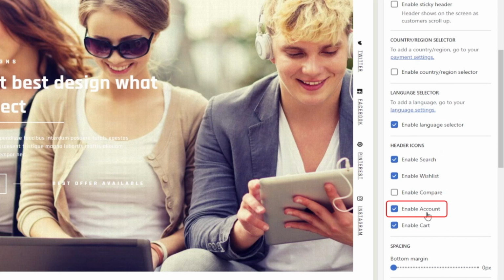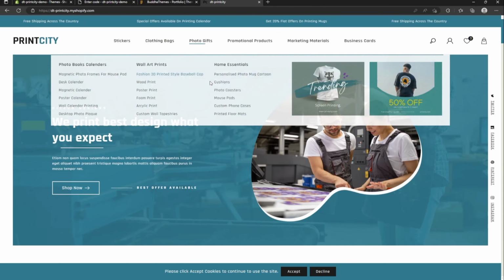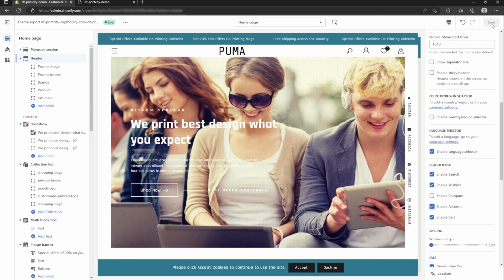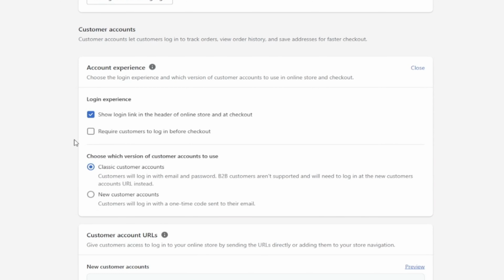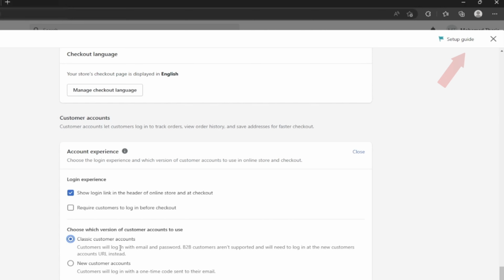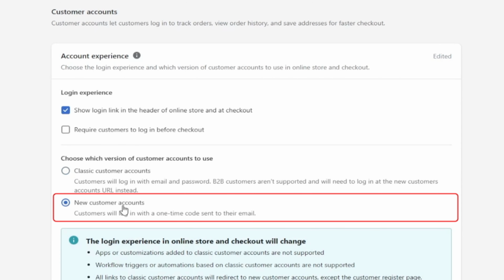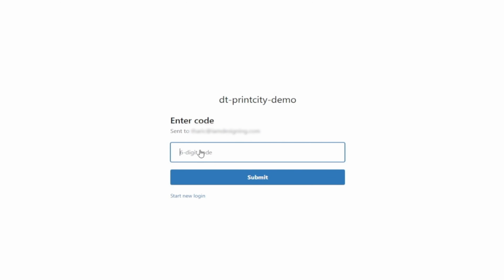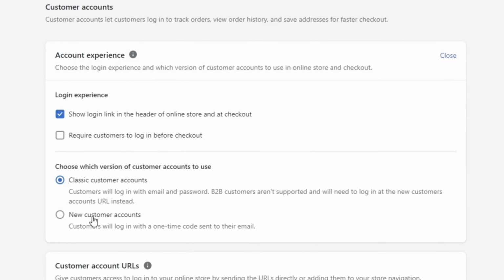How to enable the account section in Shopify 2.0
In this tutorial, we'll show you how to enable the account section in your Shopify store. The account section is an essential feature that allows customers to create accounts, view their order history, and manage their personal information. By enabling this feature, you can provide a better shopping experience for your customers and increase customer loyalty. We'll walk you through the process step-by-step, so you can easily enable the account section in your Shopify store. Whether you're new to Shopify or an experienced user, this guide will help you optimize your store and provide the best customer experience possible. So, let's get started!

Intro: 00:00
Step 1 (Make sure to check 'Enable Account' on theme): 00:24
Step 2 (How to Enabling account from shopify dashboard): 01:32
Additional Tip: 01:50
Step 3 (How to use 2 versions of customer accounts): 02:08
Conclusion: 03:31

In this video, we have explained how to add background color to any sections on your Shopify store.

Video Link:

 • RinkevichMusic - ...